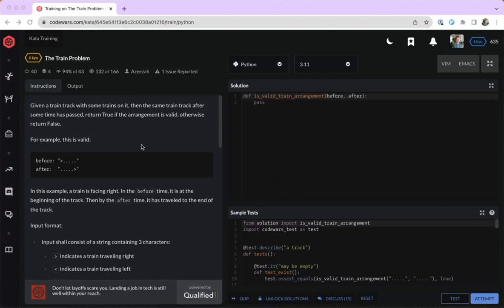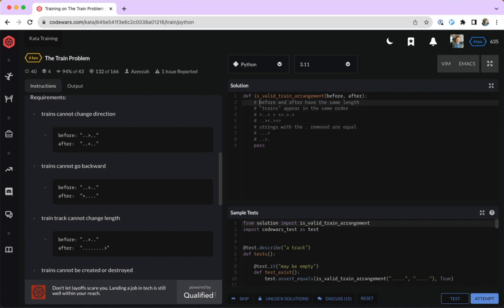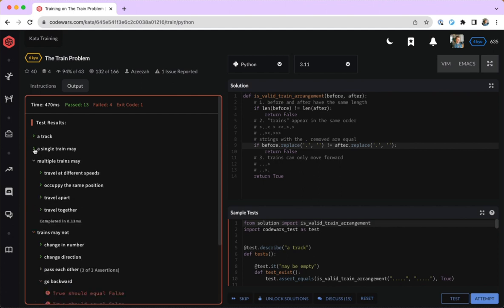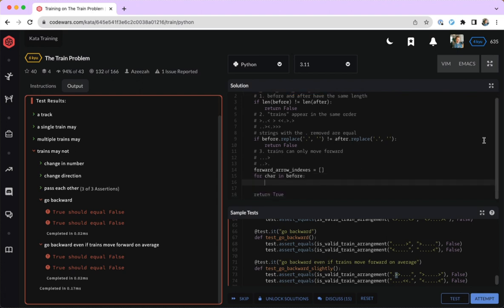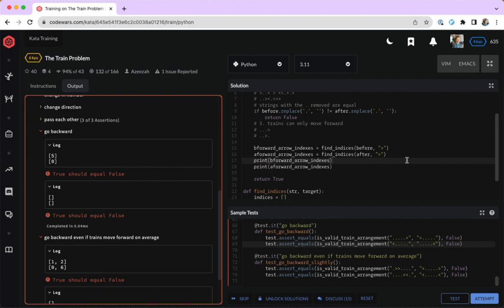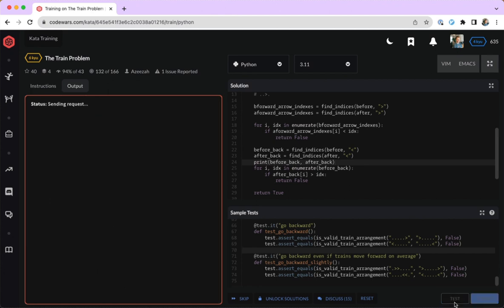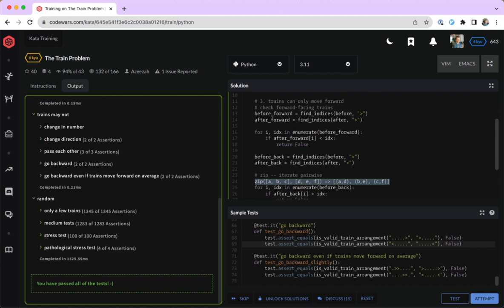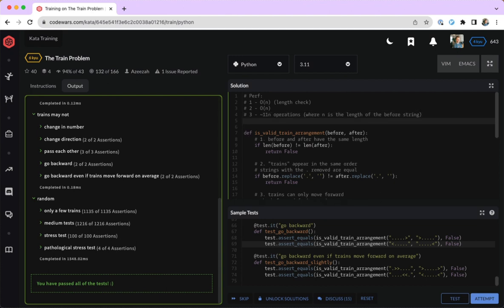Training on The Train Problem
Practice with this Codewars problem